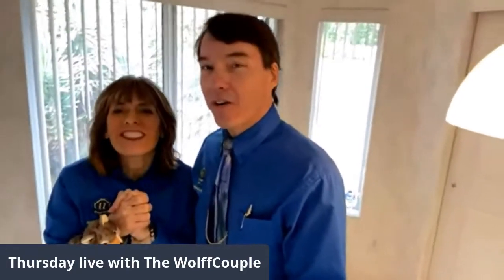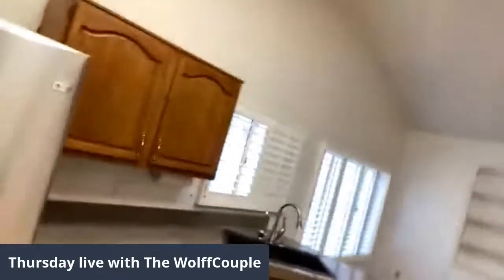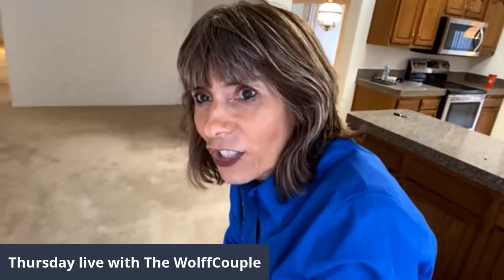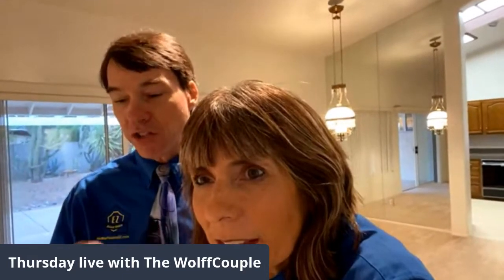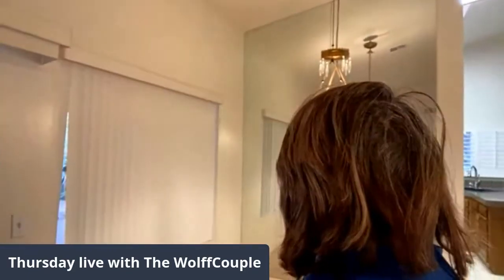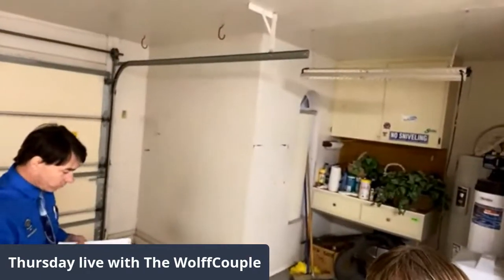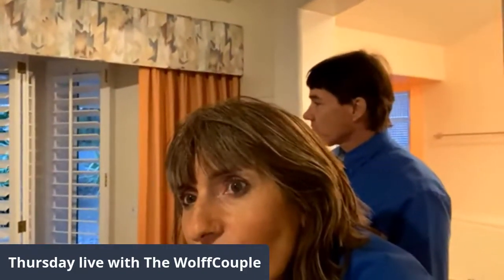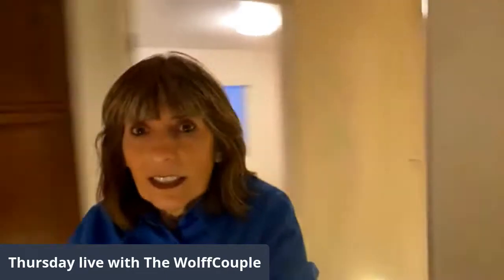Out Looking at a House that the Wolff Couple is Buying!